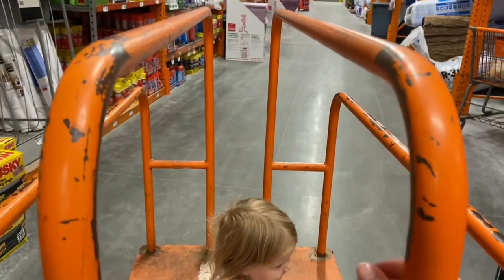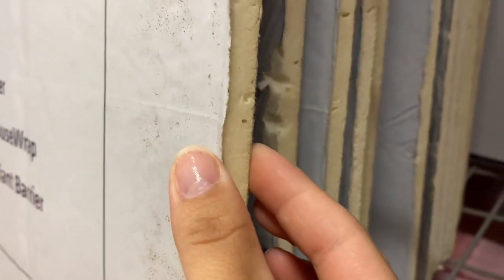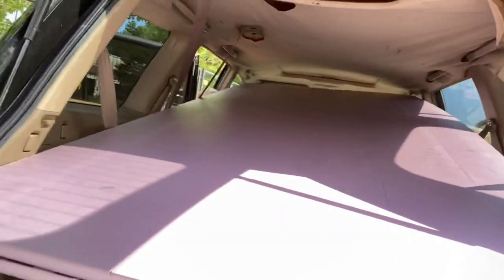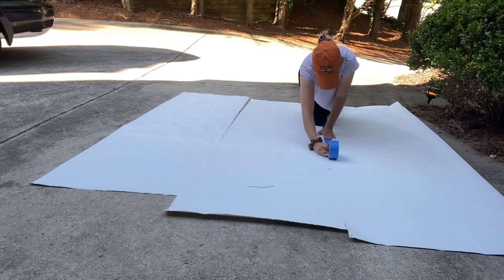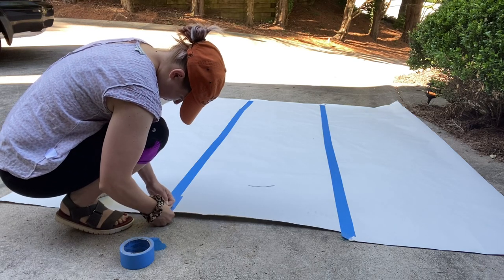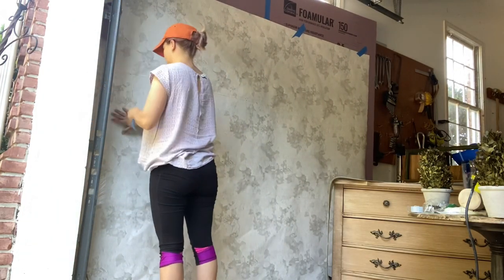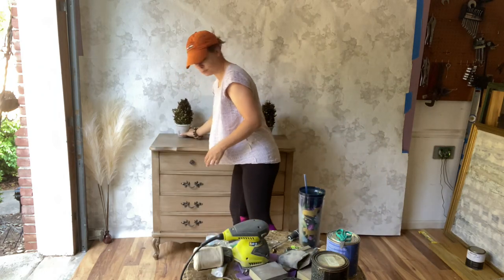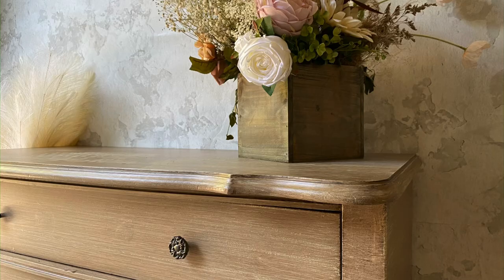Build A Backdrop for Furniture Flipping with me! LIGHTWEIGHT, easy to move, customizable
Come along with me as I build a backdrop for my furniture flipping business.  This is a light weight, easy to move foam board with wallpaper attached.  Up your photography game with a neutral trendy backdrop 👏

Products used
Foam board insulation from hardware store
Wallpaper
Tape - I used a bad tape, you should use something heavy duty like duct tape
That’s all!!